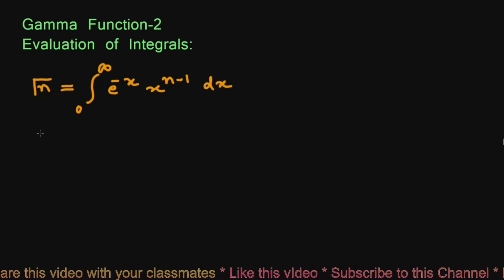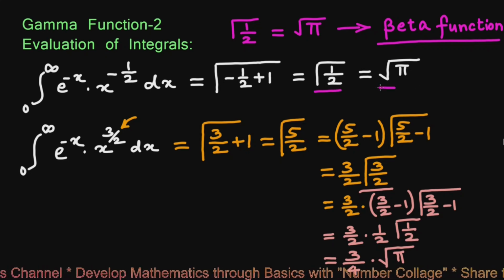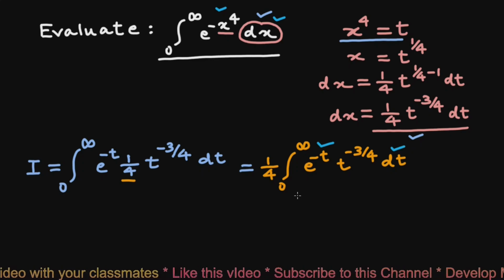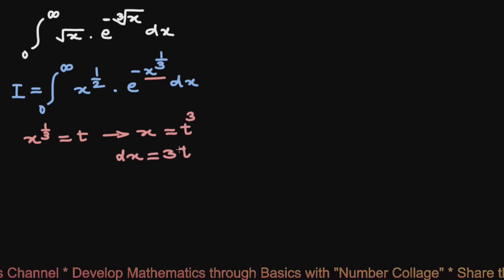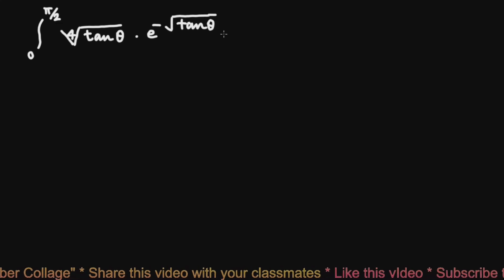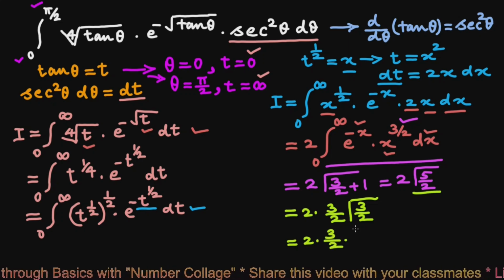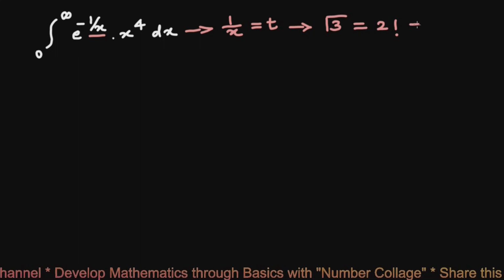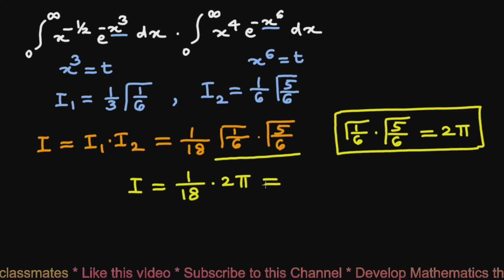Gamma Function-2 I Special Functions I Engineering Mathematics-2 I Evaluation of Gamma Function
Engineering Mathematics-1
How to find Eigen Vectors when the Eigen Values are Repeated ? Eigen Values and Eigen Vectors